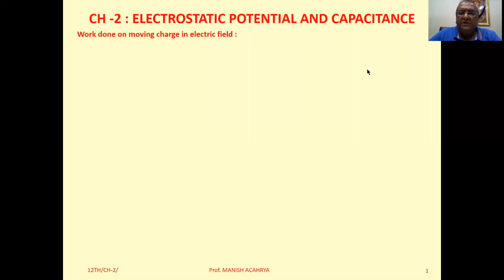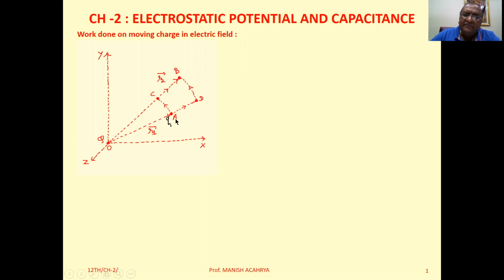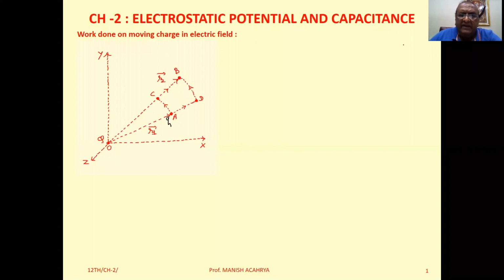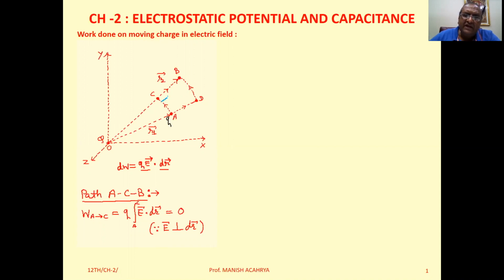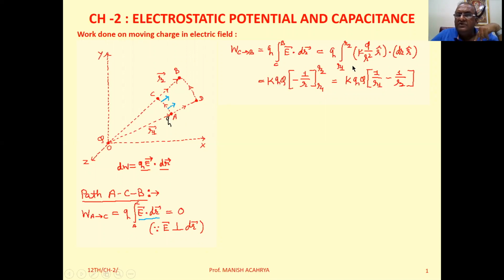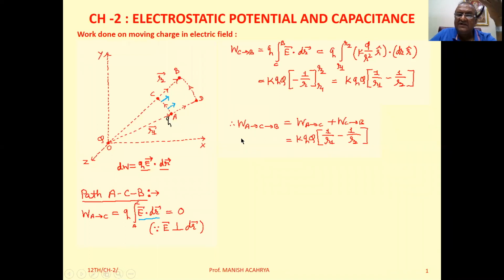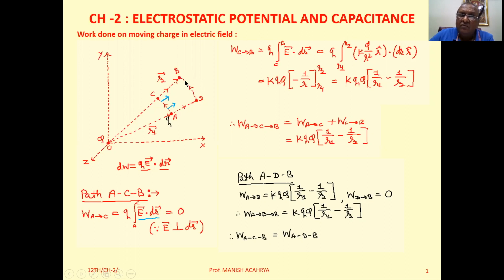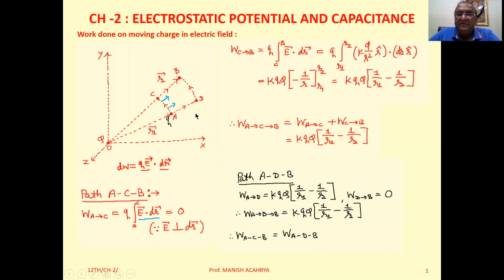Work done on moving charge in electric field